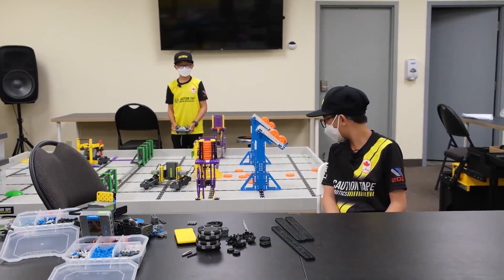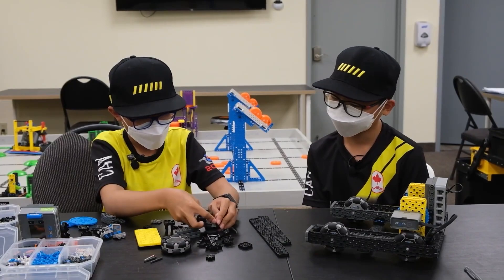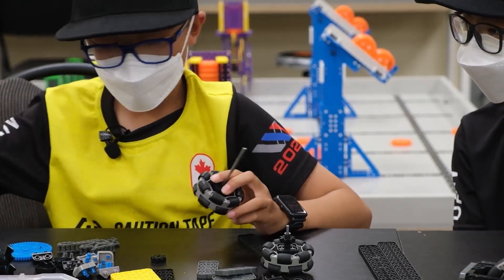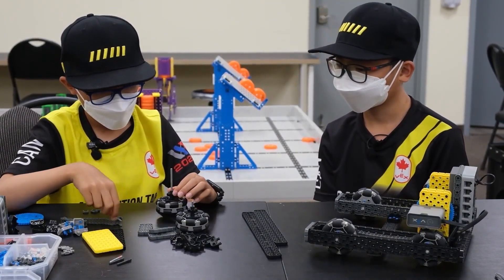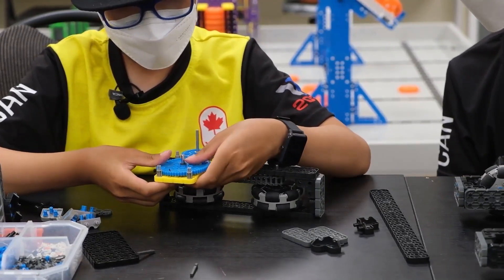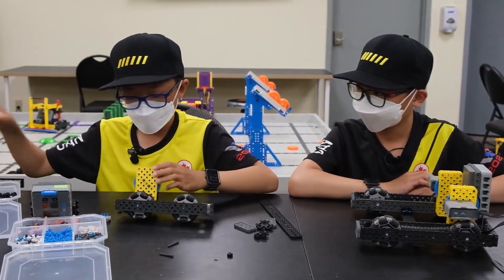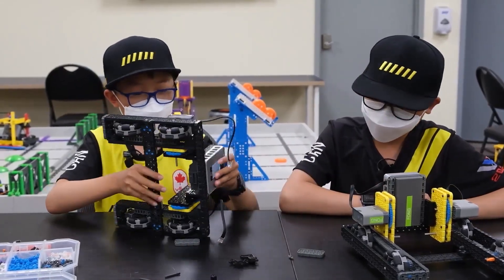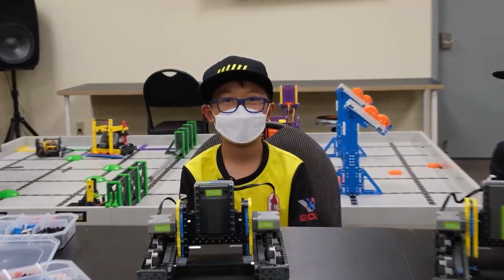VEX IQ 839A FlexiDrive Build Tutorial